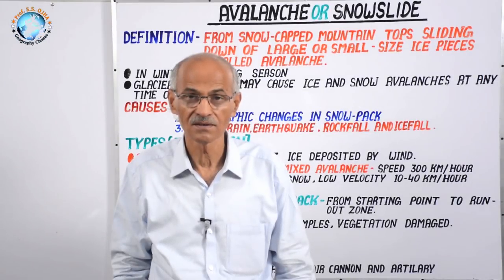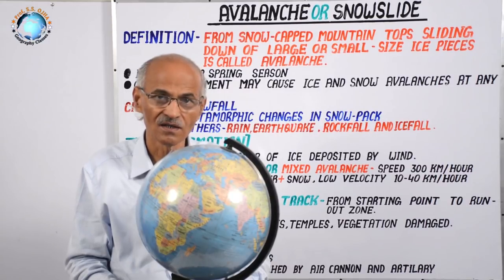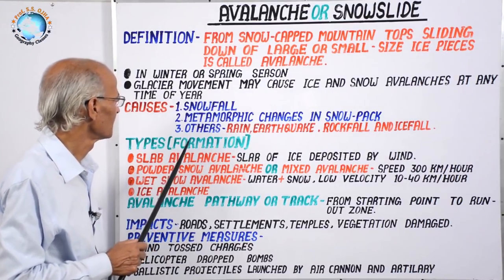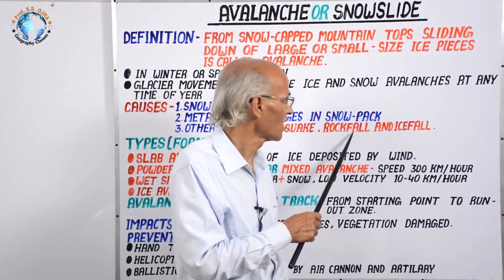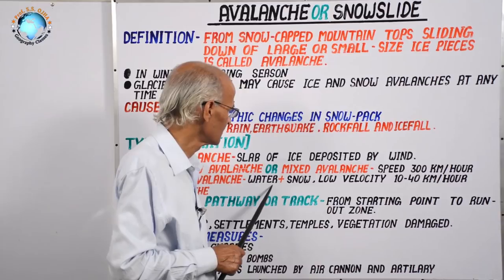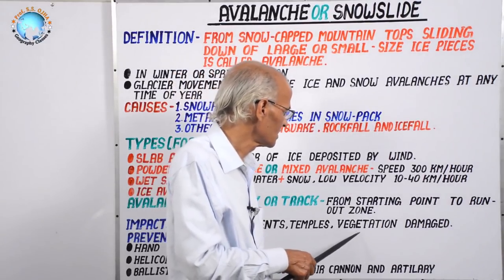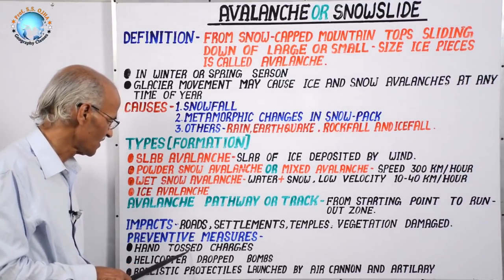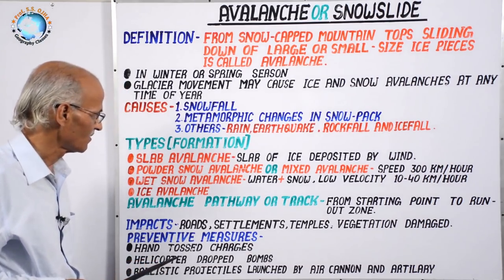AVALANCHE OR SNOWSLIDE| Defination, Causes, Types, Impact| Part-50| By- SS Ojha Sir